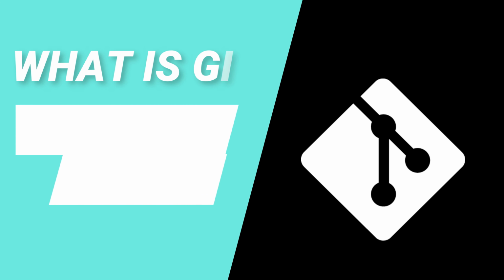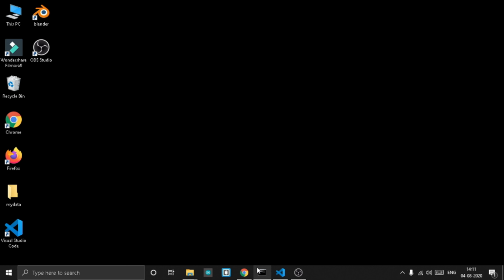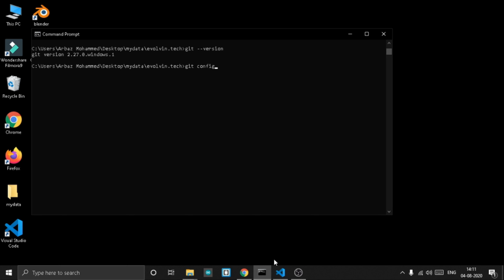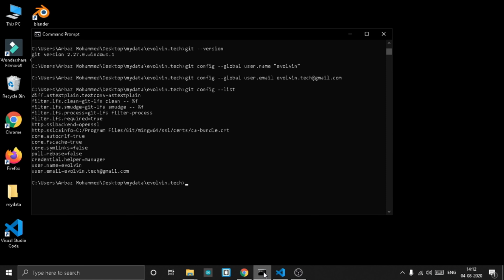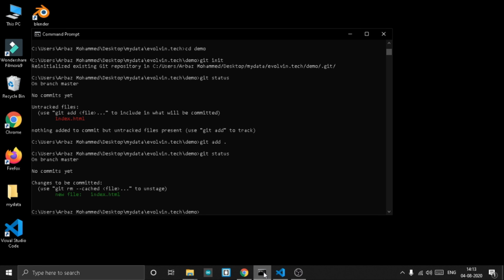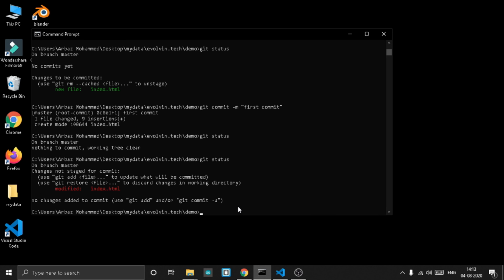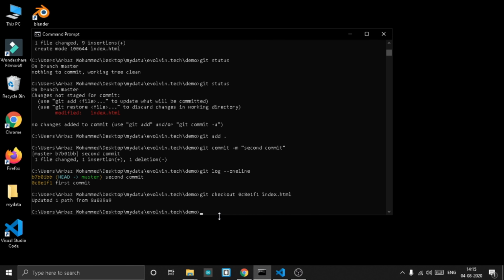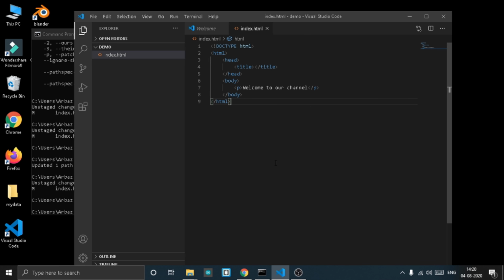GETTING STARTED WITH GIT (Basic Git Commands)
Hello everyone!
Welcome to evolvin tech.
Here we are back with another video on Git.
In this video we are going to see what is Git and how to make online Git repository.
And how to install it on your computer in simple steps.

CHECK VERSION: git --version

Git Config Commands:
1) For Username : git config --global user.name "name"

3)For List of configurations : git config --list

Git Basic Commands :

1) Initializing Git repository : git init

2)Checking status of repository : git status

3) Adding Files to staging area : git add .

4)Committing changes: git commit -m "commit name"

5)Checking Commits : git log oneline

6)Going to previous commit : git checkout "commit's number" index.html

7)Resetting repository: git reset HEAD index.html
                                       git checkout - - index.html